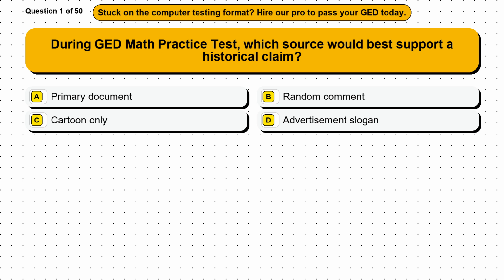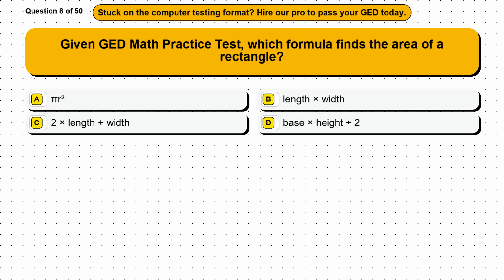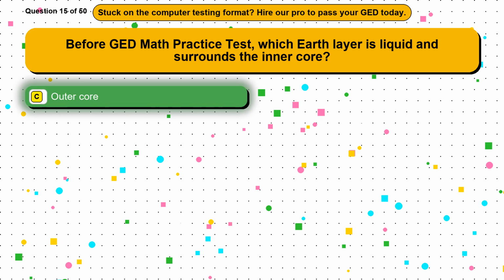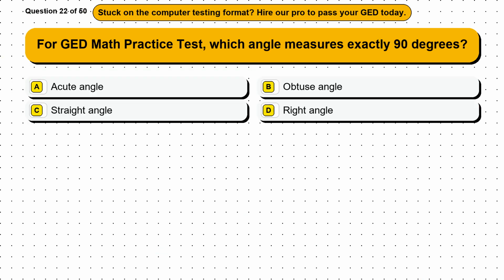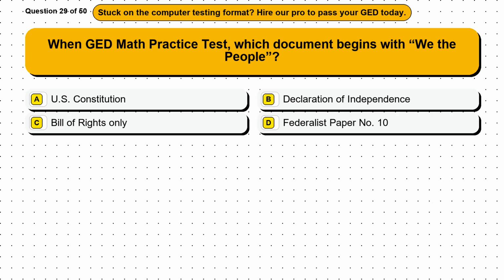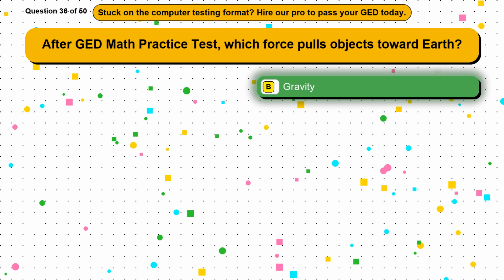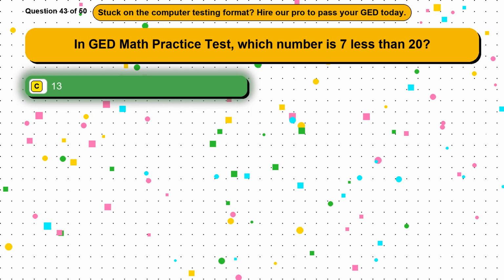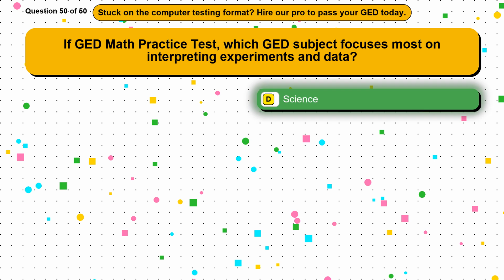GED Math Practice Test| Fractions, Algebra, Graphs & Word Problems#internationallyeducatednurse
GED Math Practice Test review is one of the best ways to prepare for the GED Math exam because it helps you practice the question types you are most likely to see. GED Math can feel stressful, especially when fractions, algebra, graphs, word problems, and formulas all show up together, but practice makes the steps much easier.

This video gives you GED Math Practice Test questions to help you study in a clear and focused way. You can pause the video, solve each question, check your answer, and then review the explanation. The goal is to understand the process behind each answer so you can solve similar questions with more confidence.

If you are preparing for the GED exam, this GED Math Practice Test can help you review fractions, decimals, percentages, ratios, word problems, algebra, equations, inequalities, geometry, statistics, probability, functions, graphs, tables, and data interpretation.

WHAT TO FOCUS ON FOR GED MATH PRACTICE TEST

For fractions and decimals, practice adding, subtracting, multiplying, dividing, simplifying, and converting between fractions, decimals, and percentages. GED Math questions often mix these skills inside word problems, so read carefully before choosing an operation.

For percentages and ratios, focus on percent increase, percent decrease, discounts, taxes, proportions, unit rates, and comparison problems. These questions often appear in real-life situations like money, measurements, sales, and data.

For algebra, practice solving for x, simplifying expressions, using formulas, understanding equations, and working with inequalities. A strong GED Math Practice Test should help you recognize the steps instead of guessing from the answer choices.

For word problems, slow down and identify what the question is asking. Many students know the math but miss the setup. Look for keywords, decide which operation is needed, and check whether your answer makes sense.

For graphs and data, review bar graphs, line graphs, tables, coordinate grids, averages, probability, mean, median, mode, and range. Always read the title, labels, units, and numbers before answering.

For geometry, practice area, perimeter, volume, angles, triangles, rectangles, circles, and using formulas. GED Math may provide formulas, but you still need to know when to use each one.

For test strategy, write down the problems you miss and group them by topic. If you keep missing fractions, spend extra time there. If graphs are difficult, practice chart questions daily until the patterns become easier.

Use this GED Math Practice Test as part of your regular GED revision. Practice a few questions at a time, review explanations carefully, and repeat difficult topics until you feel more confident.

Comment your GED exam date below so we can wish you good luck. Keep practicing — every math question helps you get stronger.